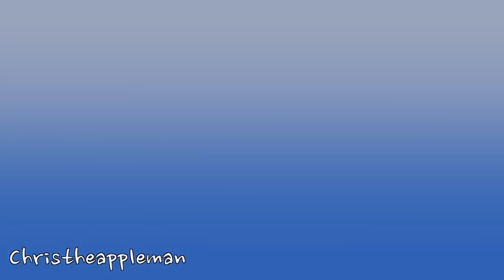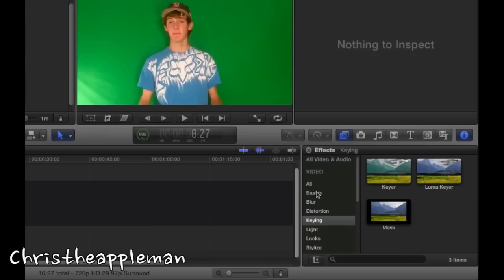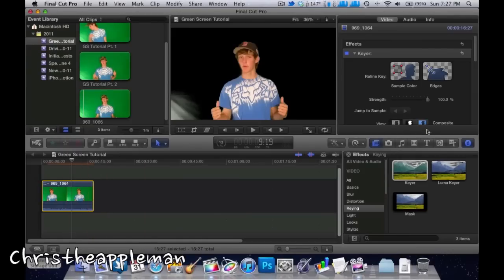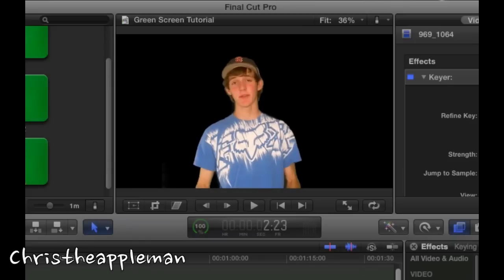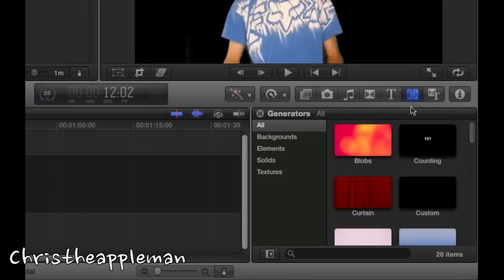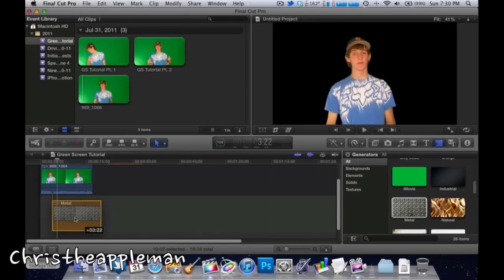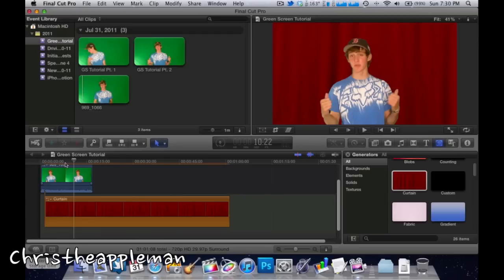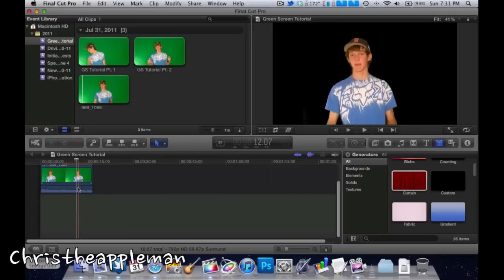How to Use a Green Screen in Final Cut Pro X (Chromakeying)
Hey guys, I am happy to tell you all that I am back in action today, and I now have a chance to show you my new green screen that I picked up. In this video I show you how to chromakey out the green screen in a very simple way using Apple's Final Cut Pro X. I hope you find this helpful, and enjoy it!